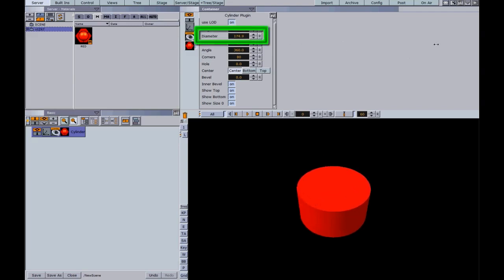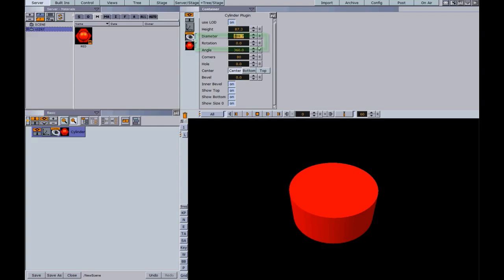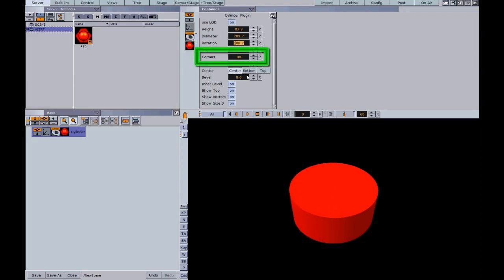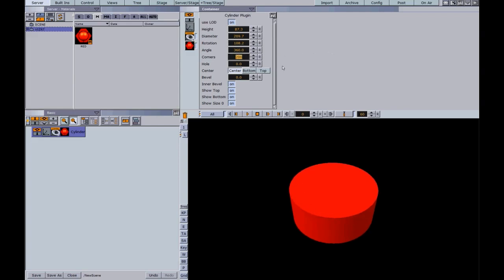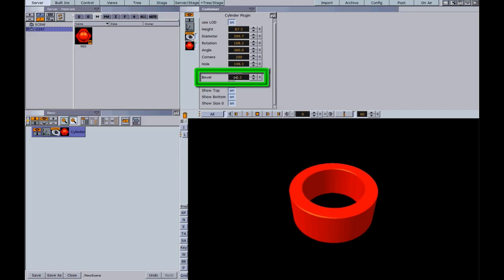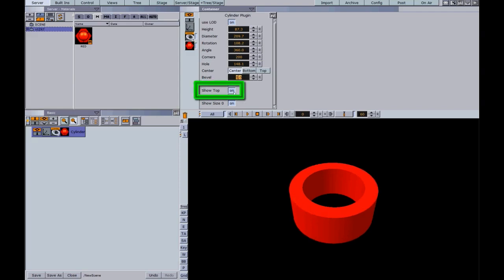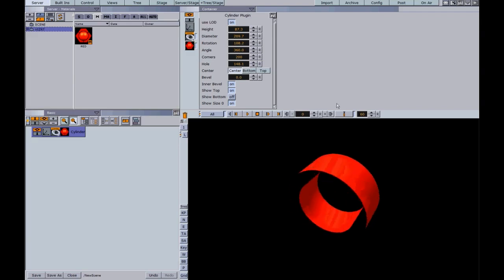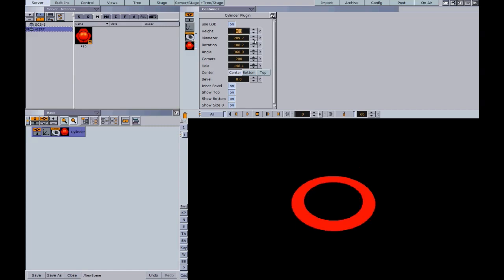Vizrt 3 Cylinder Plugin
Learn all of the settings of the Vizrt Cylinder Plugin.

The Cylinder is a 3D primitive that allows you to adjust the height, radius and other parameters to achieve to different cylindrical looks. What’s the difference between the cylinder and the cylinder 3 primitive? This movie shows you.